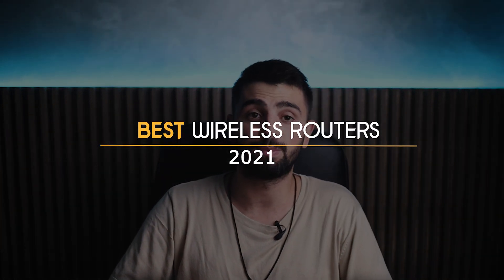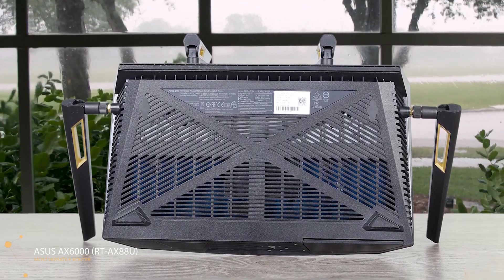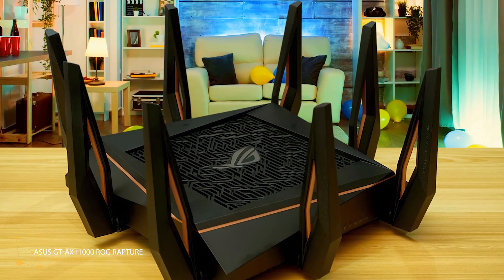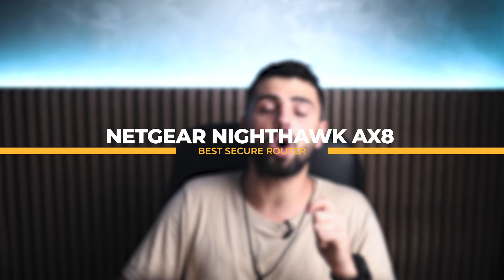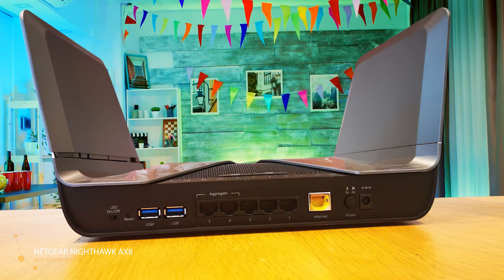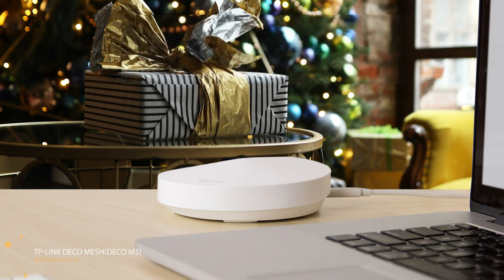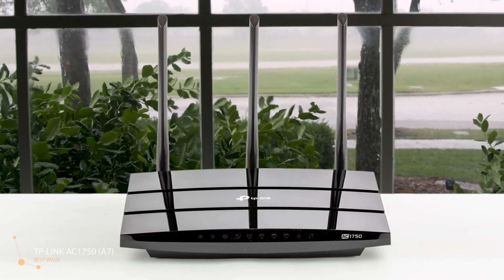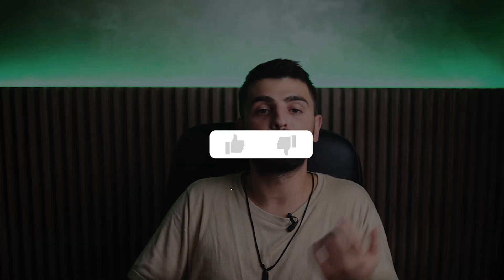Best Wireless Routers in 2023 - For FAST Internet Speeds & No Lag!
► Links to the best wireless routers we listed in this video:

► 5. ASUS AX6000 (RT-AX88U)
► 4. ASUS GT-AX11000 ROG RAPTURE
► 3. Netgear Nighthawk AX8
► 2. TP-Link Deco Mesh(Deco M5)
► 1. TP-Link Archer A7
►Timestamps◄
0:00 - Introduction
0:36 - The Most Versatile Router
2:25 - Best Gaming Router
4:34 - Best Secure Router
6:17 - Best Mesh Router
8:04 - Best For The Money

Today, I am going to help you choose the best Wi-Fi router for your home by reviewing 5 routers, rating them on performance & rating them on value.

The best wireless router is your personal preference, here are some things you should look for when looking for a new router.

- Wireless Router vs Wireless Access Point

A wireless access point is NOTHING like a wireless router, I have to mention this because people get this confused all the time. A wireless access point is only used when you don't have a wireless router and you have to share the internet from a wired connection.

- Ports on a Wireless Router

All wireless routers have at least 4 LAN ports, but it's recommended that you get a wireless router with more than four ports in case you add more computers later or if one of your devices need the internet through an Ethernet cable instead of wirelessly.

- Wireless Security for your home network

Wired Equivalent Privacy (WEP) is an encryption method that protects wireless networks from intruders and it's very easy to set up. Wireless Internet Protocol Security (WISP) is the new standard in wireless security and you should use this if possible. WEP doesn't offer very much security and isn't long protected, it's recommended that you use WISP instead.

- Wireless 802.11n and Wireless G Routers

802.11n is a newer wireless standard and offers MUCH faster speeds than the outdated 802.11G router, if your router supports this then you should upgrade.

Wireless G is the outdated standard and offers slower speeds than 802.11n, it's recommend to upgrade your router if you're using Wireless G.

- Wi-Fi 6

What is Wi-Fi 6? It has been a new step in wireless communication. New routers are being released to accommodate this technology. To answer the question, "What is Wi-Fi 6?", first let's talk about what it replaced - Wi-Fi 5. The next generation of the IEEE 802.11 wireless networking standard is called 802.11ax, or "Wi-Fi 6". Wi-Fi 5 was first introduced as 802.11n and was considered a major improvement over the previous standard: 802.11g.

Wi-Fi 5 supported multiple input and multiple output (MIMO), which is a method of sending and receiving via multiple antennas. In other words, it allows for higher speeds and greater range.

The goal of 802.11ax is to increase capacity by 4x compared to now. Additionally, with the increased number of connected devices in a home or business, there is a larger chance that a customer's Wi-Fi connection will be interfered with. To counteract this, 802.11ax has increased its speed and efficiency by using OFDMA (Orthogonal Frequency Division Multiple Access).

10BestOnes is a participant in the Amazon Services LLC Associates Program, an affiliate advertising program designed to provide a means for sites to earn advertising fees by advertising and linking to Amazon.com. As an Amazon Associate I earn from qualifying purchases.